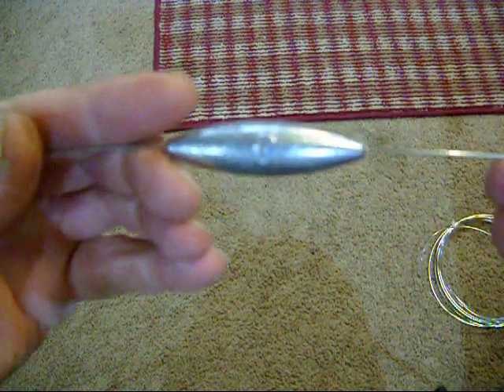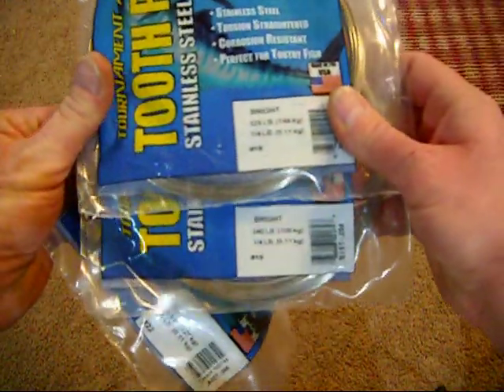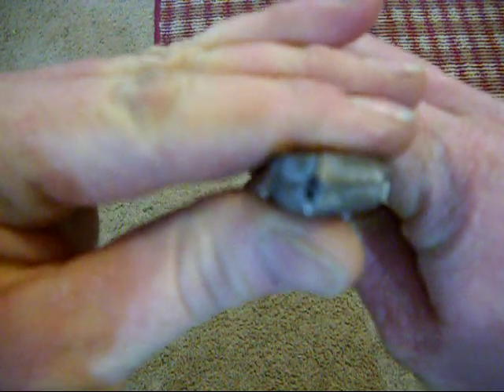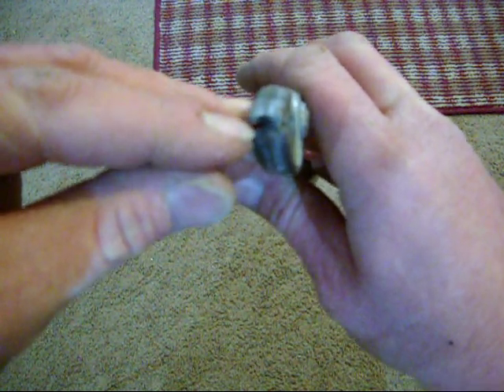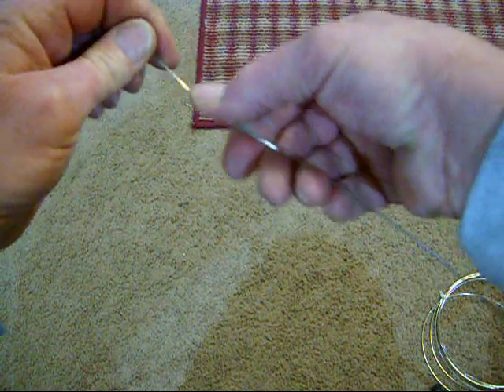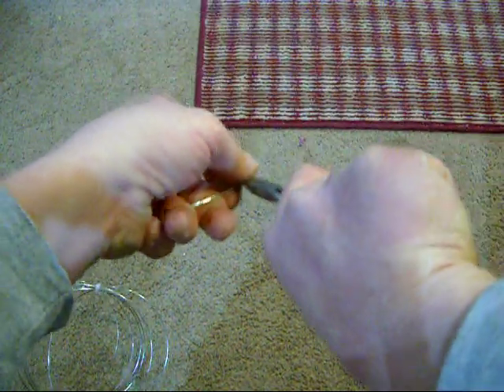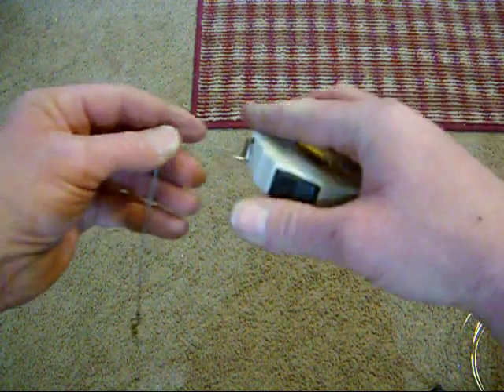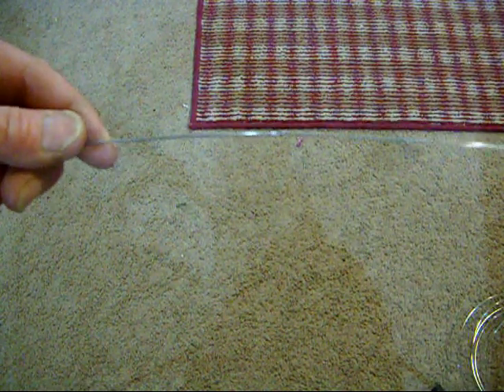Making bottom bouncer wires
I make different kinds of fishing weights for myself and others.  I searched youtube and I could not find any videos of other people making these wire forms for bottom bouncers so I decided to make a video showing my way of making these forms.  Hopefully you learn something from this.  Don't take my way as the only way.  I have seen many different styles of these wires and this is the best way I found to make them.